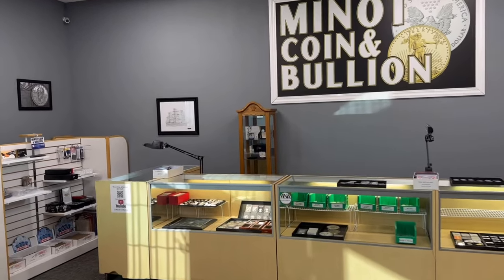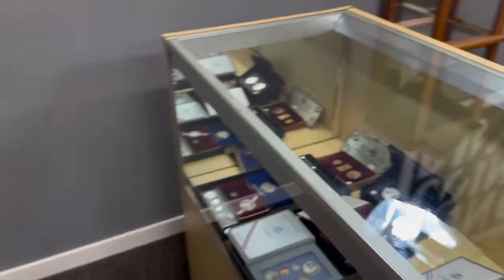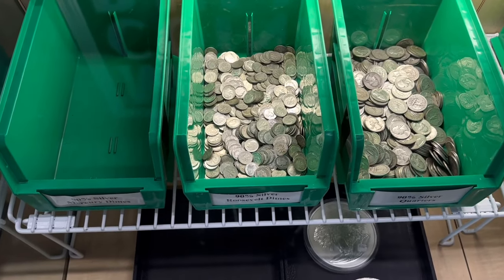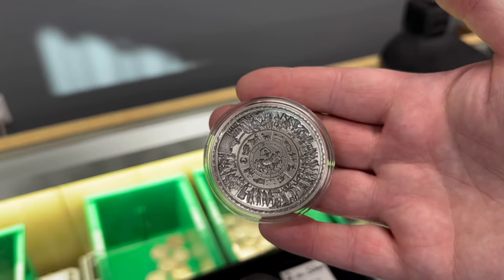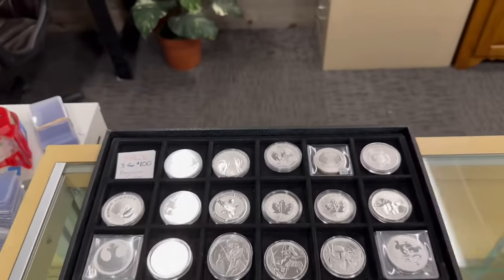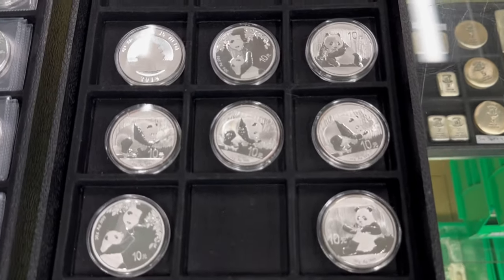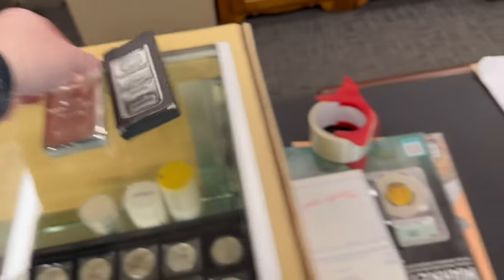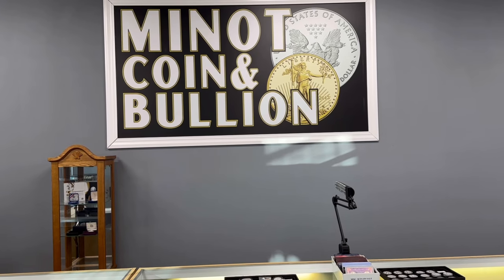NEW SILVER IN STOCK!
In today’s video I perform a quick coinshop walkthrough featuring new silver bullion items, silver art and collectible silver as well!

Guess the weight of the sterling silver ship featured in the video and win a FREE 1oz SILVER COIN from me!

If you missed the video featuring a FAKE silver maple leaf that was in a group of silver that I bought from another coin dealer, check it out here:

Due to sales tax liabilities in some states, we only ship to the following:

AL, AK, AZ, AR, CO, DE, GA, ID, IA, IL, IN, KS, LA, MI, MS, MO, MT, NE, NH, NC, ND, OH, OK, OR, PA, RI, SC, SD, TN, TX, UT, VA, WA, WV, and WY.

$500 minimum unless US legal tender- FL
$1000 minimum- CT, MA, MD, NY
$2000 minimum- CA
.999 Bullion ONLY- MN

If you do not see your state listed above, we do not currently ship to your area.

Physical Address:
Minot Coin & Bullion
922 37th Ave SW

We love to hear from our viewers! Send mail to:
MCB